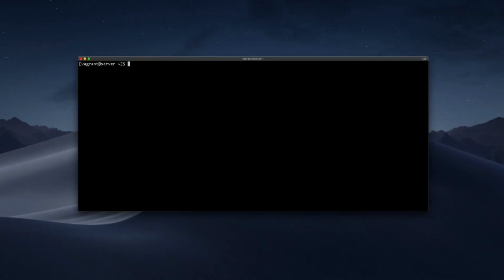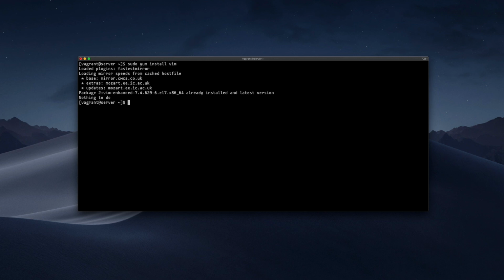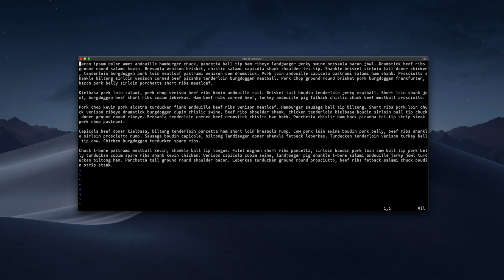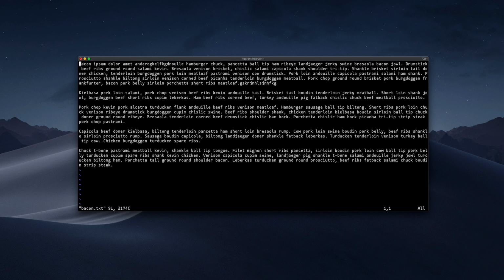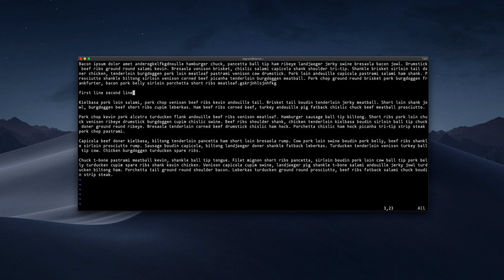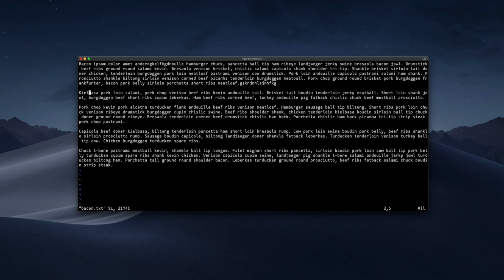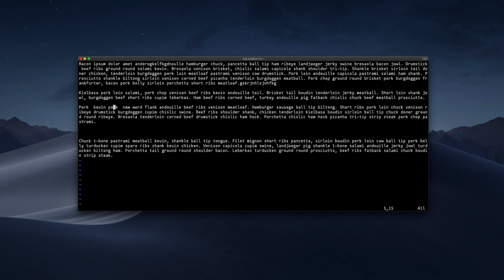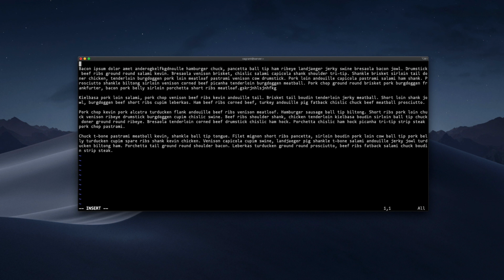How To Master VIM In 10 MINUTES | DevOps Basics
Learn how to MASTER VIM in 10 Minutes in these short and to the point video tutorial introducing you to the majority of VIM's powerful commands!

This video will have you flexing your sysadmin skills around the office in no time!

But what is VIM?

"Vim (/vɪm/;a contraction of Vi IMproved) is a clone, with additions, of Bill Joy's vi text editor program for Unix. Vim's author, Bram Moolenaar, based it on the source code for a port of the Stevie editor to the Amiga and released a version to the public in 1991. Vim is designed for use both from a command-line interface and as a standalone application in a graphical user interface. Vim is free and open-source software and is released under a license that includes some charityware clauses, encouraging users who enjoy the software to consider donating to children in Uganda. The license is compatible with the GNU General Public License through a special clause allowing distribution of modified copies "under the GNU GPL version 2 or any later version".

Since its release for the Amiga, cross-platform development has made it available on many other systems. In 2006, it was voted the most popular editor amongst Linux Journal readers; in 2015 the Stack Overflow developer survey found it to be the third most popular text editor and the fifth most popular development environment in 2019."